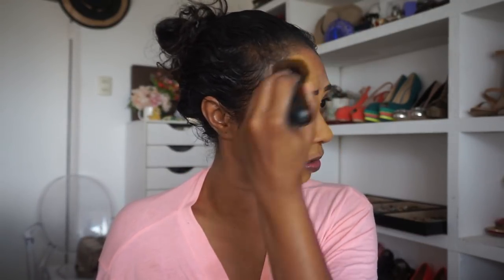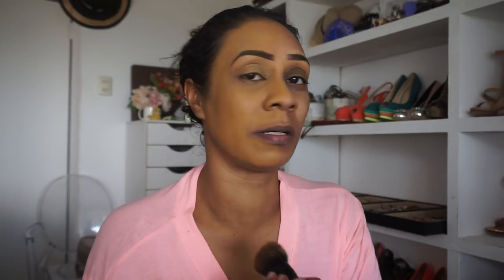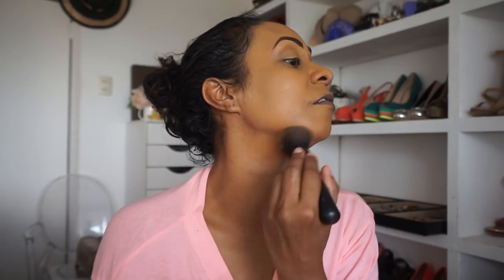Product Review and Wear Test in the Caribbean | La Girl Pro Matte Foundation (MAC NC45)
This review was done by vote; most of my subscribers wanted me to review the La Girl Pro Matte Foundation and that is what I did! Watch in HD and checkout my thoughts of this affordable foundation.

L'Oreal Hydragenius Matte Gel Moisturizer for Oily Skin
Missha SunMilk SPF 50
La Girl Gel Liner in Brown
La Girl Pro Matte Foundation in Caramel
Beauty Bakerie Yellow Flour
Anastasia Beverly Hills Powder Contour Kit in Medium to Tan
MAC Highlighter in Beaming Blush
L'Oreal Voluminous Mascara in Black
MAC x Patrick Starrr Blush in Take Me Home
Jordana Retractable Lipliner in Plush Plum

LET'S BE SOCIAL MEDIA FRIENDS